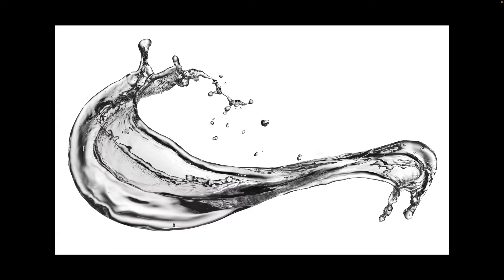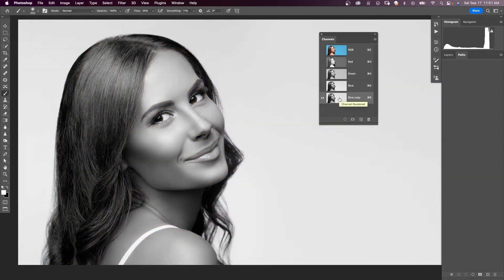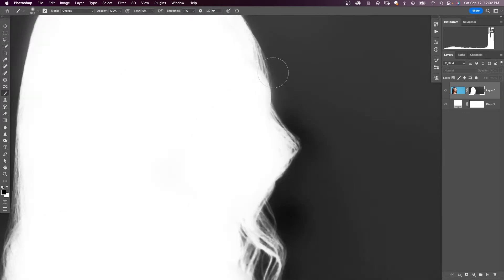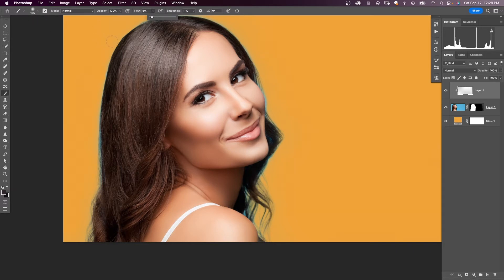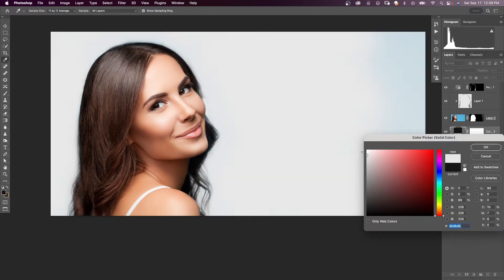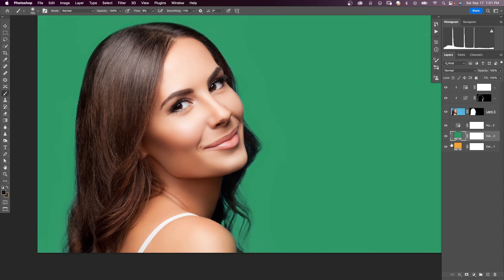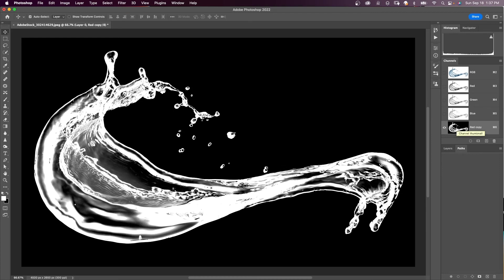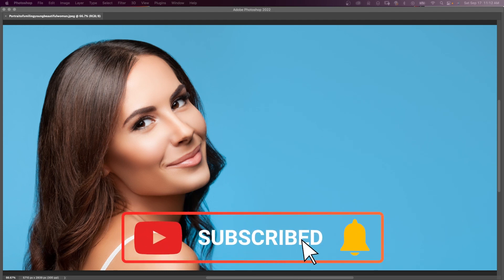👉 TRY THIS if you want to Master Selecting Hair in Photoshop 2023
Do you like cutting out your subject and putting them on a different background? Or Compositing different elements to create your own images.Try this method for selecting hair and transparent elements in photoshop.

⏰ Timecodes ⏰
0:00 - How to Select Hair and Transparent Elements in Photoshop
0:17 - How to Use Channels to Make a Selection in Photoshop
9:14 - How to Cut Out a Water Splash in Photoshop
11:31 - How to Cut Out Flames in Photoshop

4K vlogging setup for YouTube Videos

1️⃣  Godox UL150 LED Video Light

2️⃣  Godox RC-A5 Remote Control

3️⃣  LAOFAS D120B 120CM 47.2 Inch Softbox